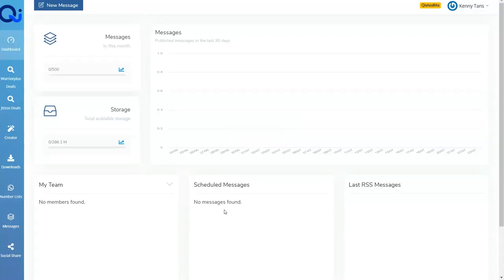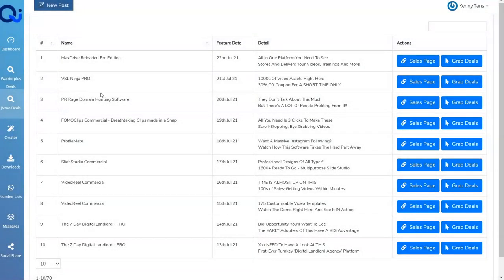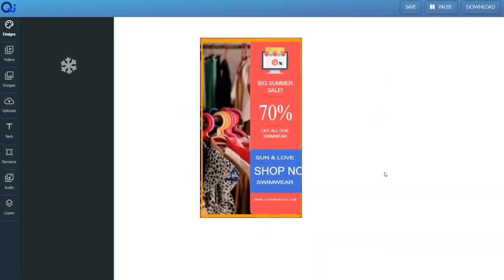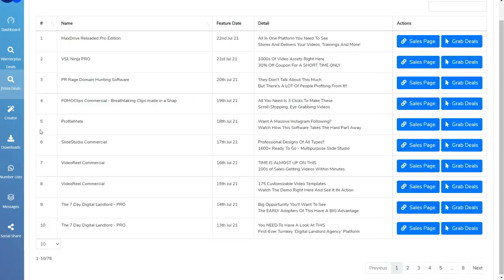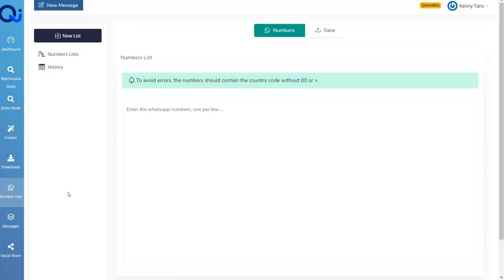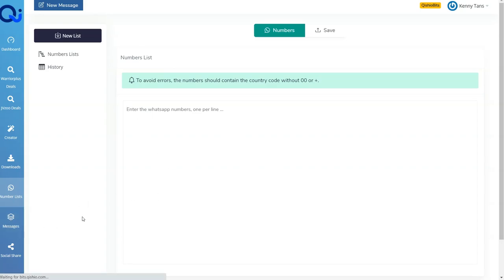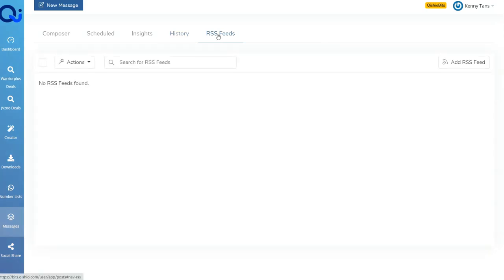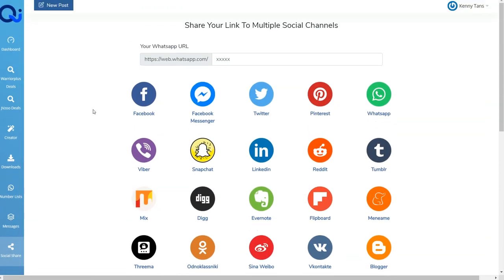QishioBits Review DEMO 🛑 Kenny Tan Qishio Bits Review 🛑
In this QishioBits review, I’ll show you why you should avoid this Kenny Tan product. Plus get your FREE Bonuses ✅
FREE SPECIAL BONUS - NO PURCHASE NECESSARY

Yes, it’s FREE… NO need to buy QishioBits in order to get access!!!

00:00 - QISHIOBITS REVIEW
00:45 - WHAT IS QISHIOBITS?
01:13 - QISHIOBITS MEMBERS AREA WALKTHROUGH & DEMO
10:39 - QISHIOBITS OTOS
12:03 - MY FREE BONUSES TO YOU!!!
14:35 - MY OPINION ON QISHIOBITS

Success in any endeavor is based on many factors individual to you. I do not know your educational background, your skills, your prior experience, or the time you can and will devote to the endeavor.